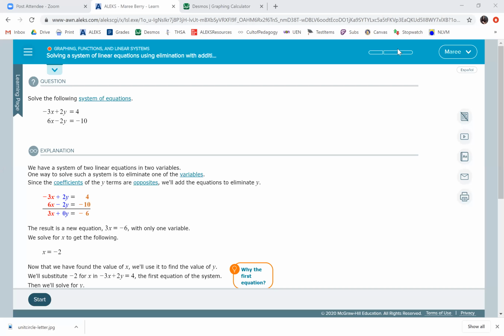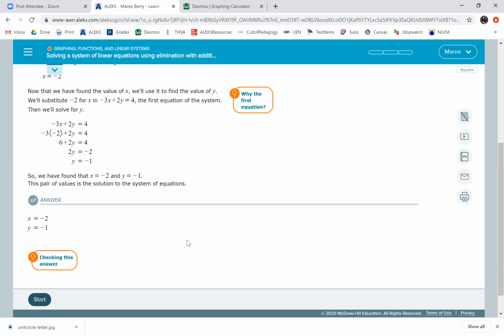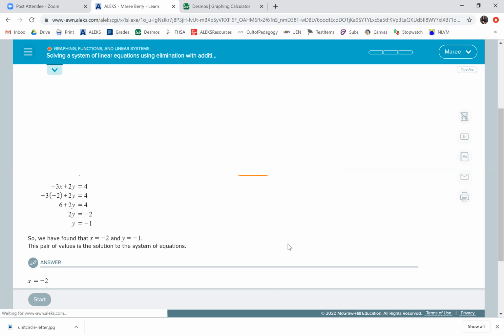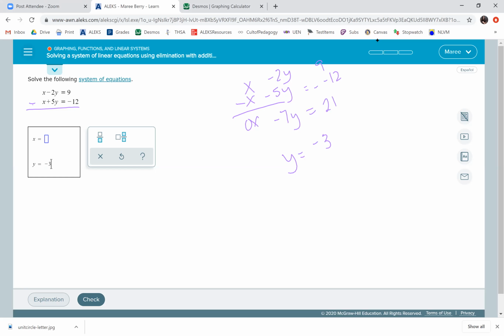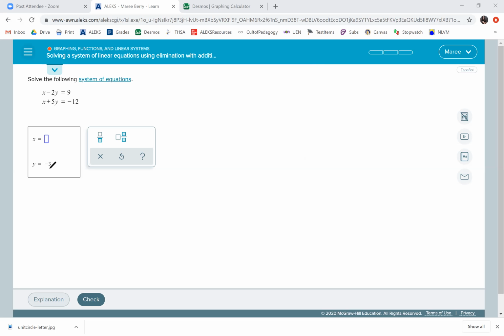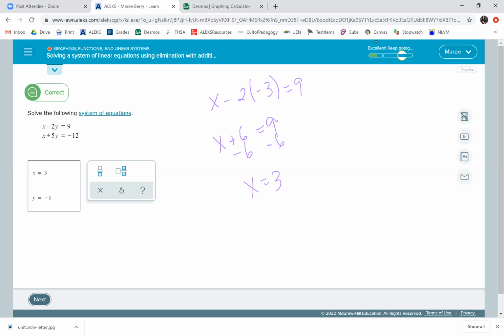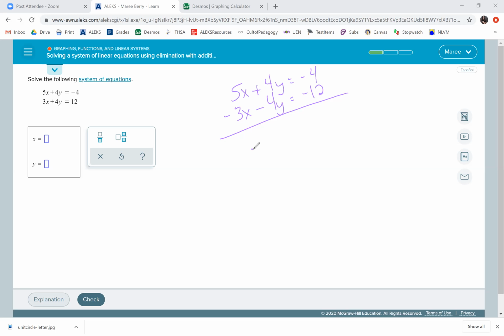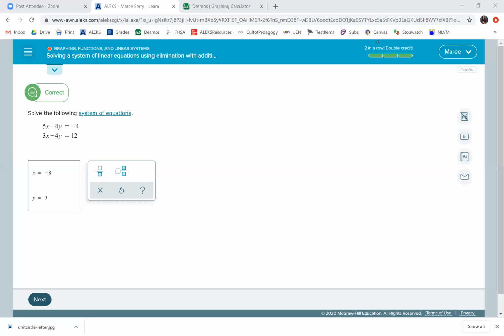Solving a system of linear equations using elimination with addition